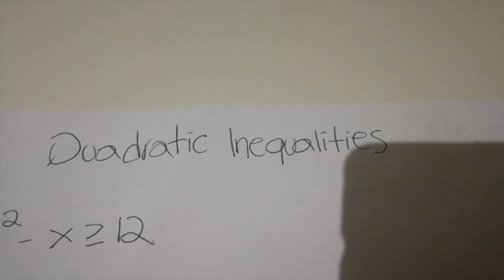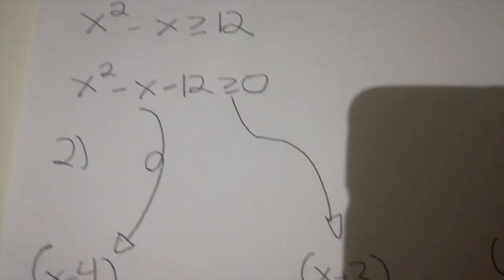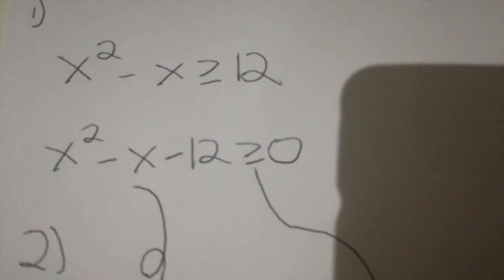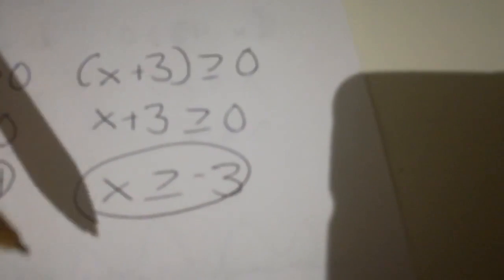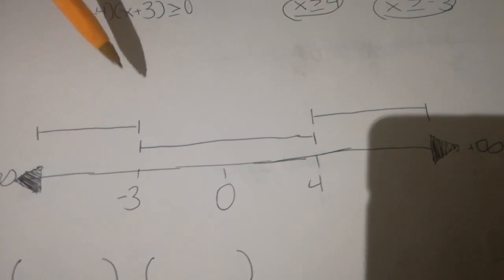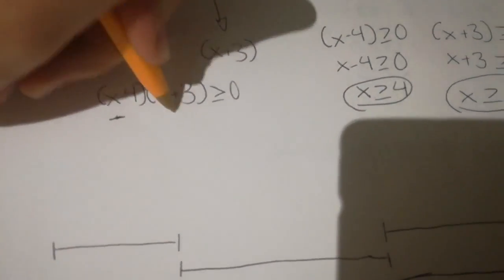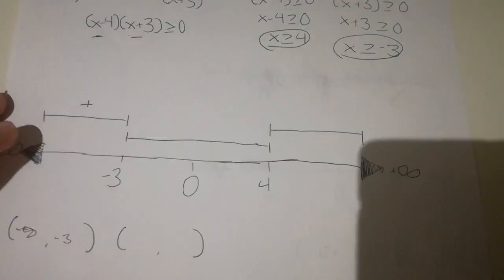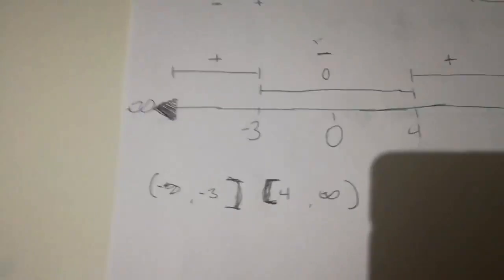Part 2 of math examn